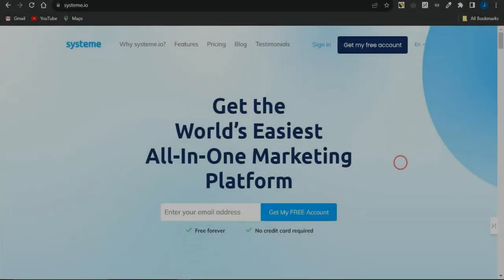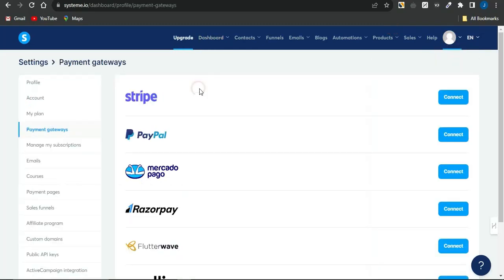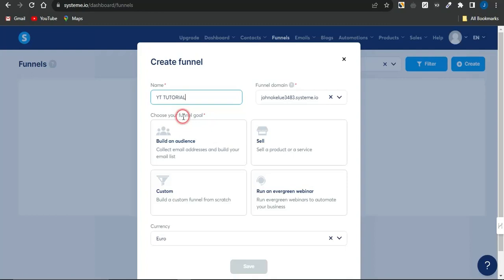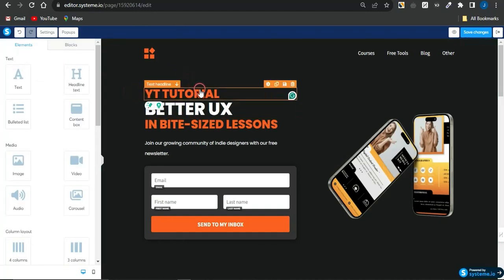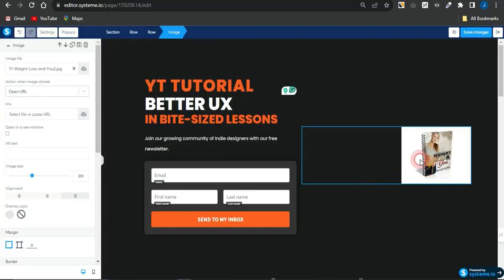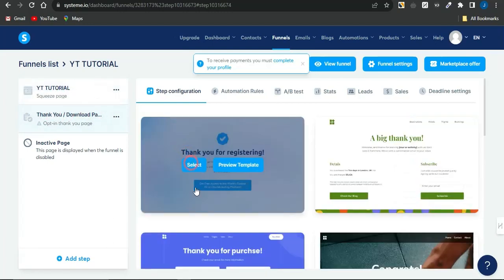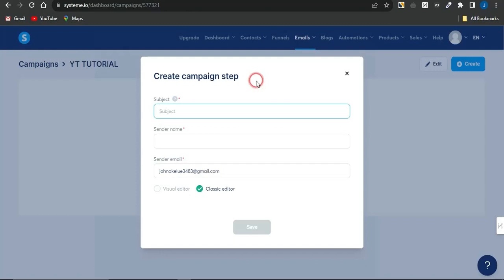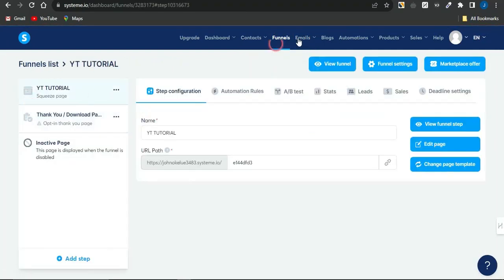Make Money With Systeme.io Tutorial For Beginners (Full Step By Step Guide)